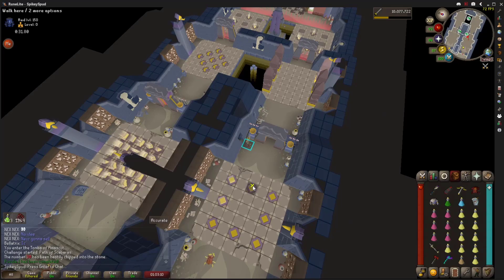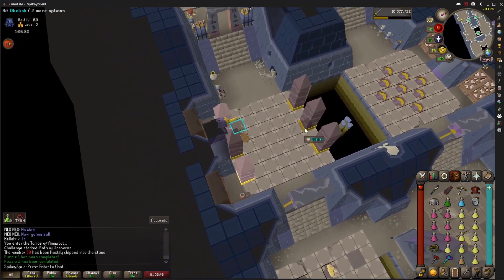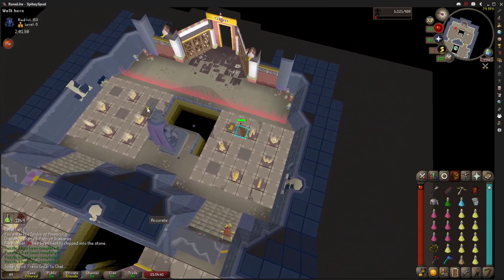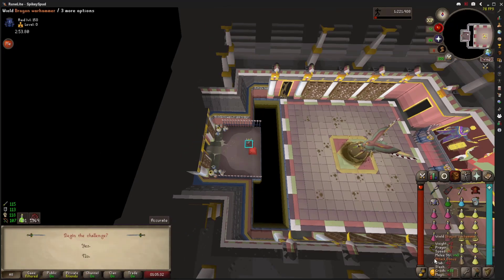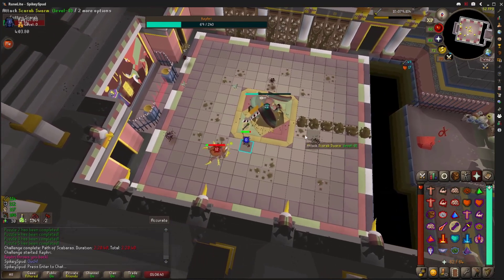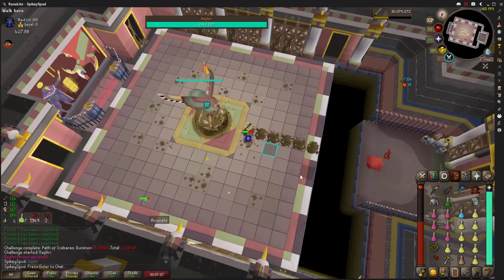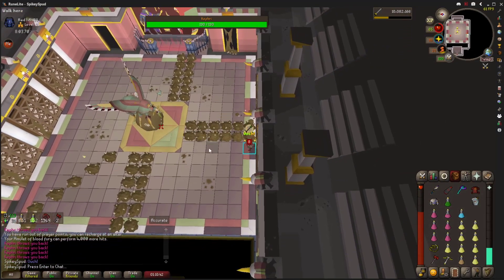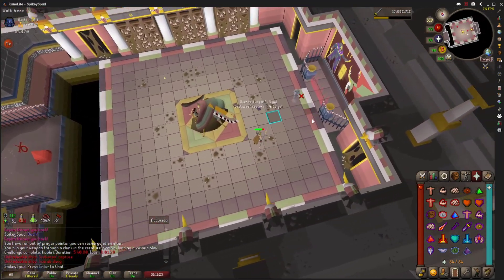Path Of Scabaras Raids 3 Boss Kephri and Puzzle Guide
The no turbo guide to clearing the path of scabaras including the boss in the new raid on old school runescape.
having trouble or just havent tried yet?
look no further because ill set you up so youll never fail again